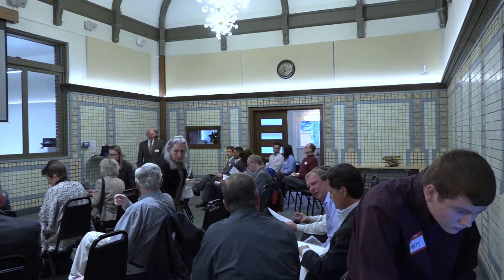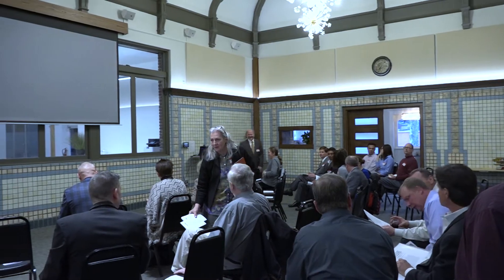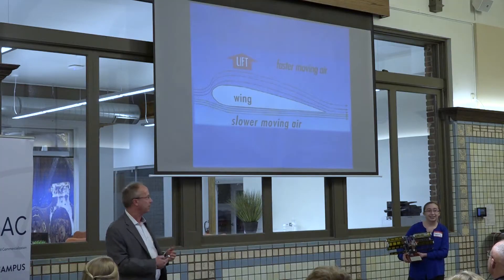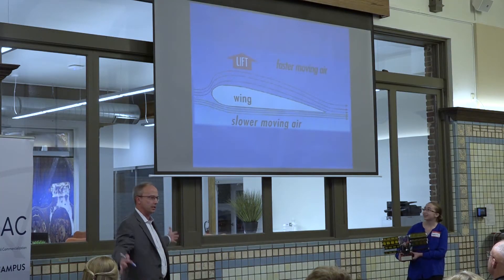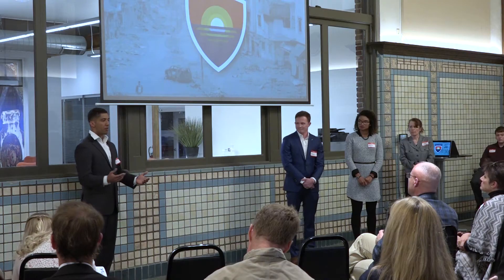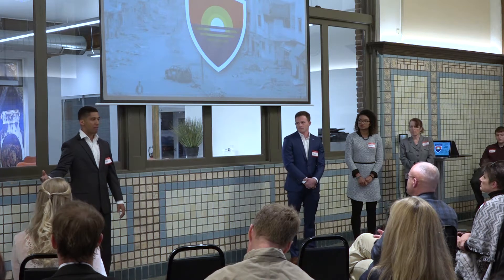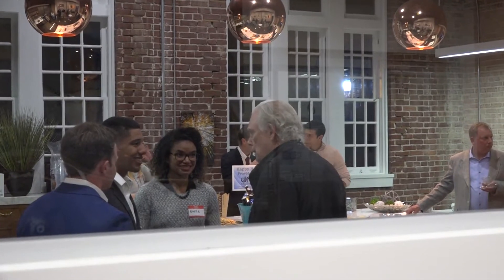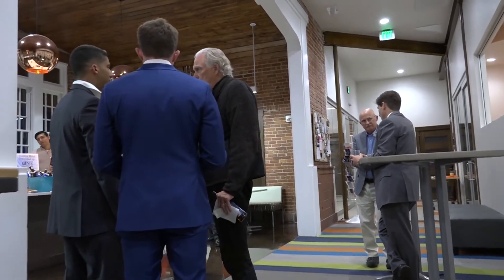AF Technology Showcase - 21 April 2017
Highlights from the C-TRAC AF Technology Showcase held at Catalyst Campus on April 21, which included a networking social hour and presentations from inventors featuring USAF technologies for industry and inventors.